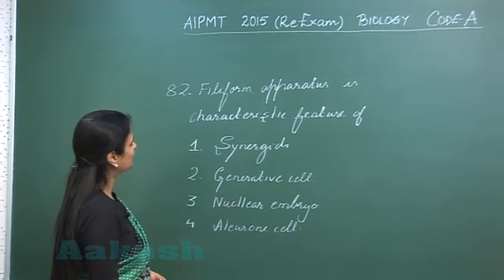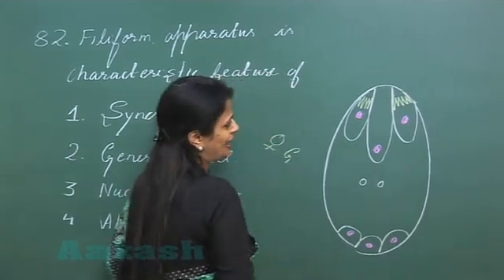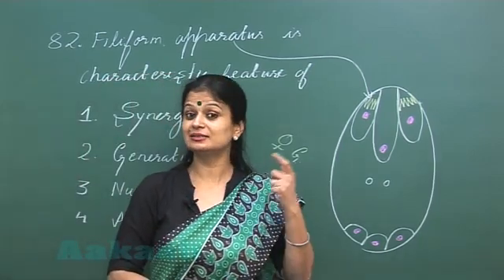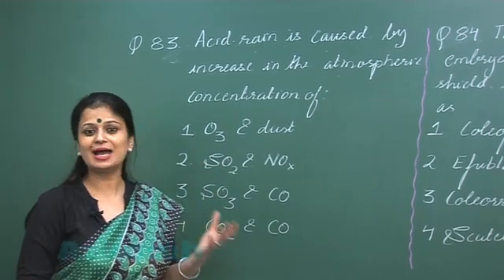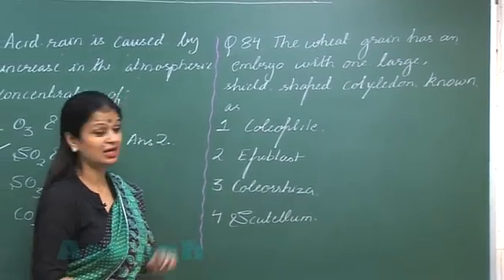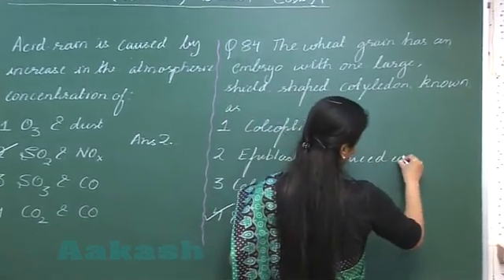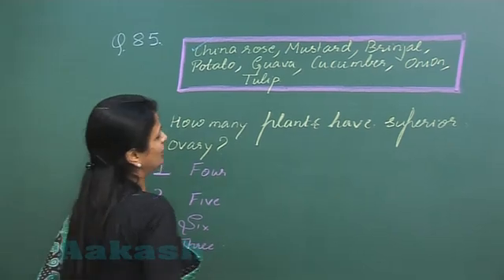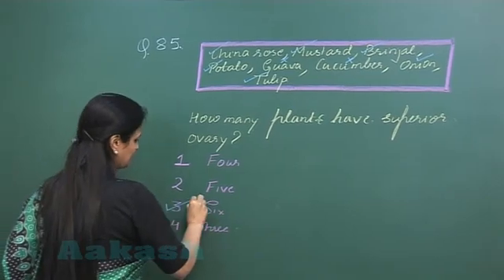Re-AIPMT 2015 Solution-Biology Video Q. 82-85 Aakash Institute